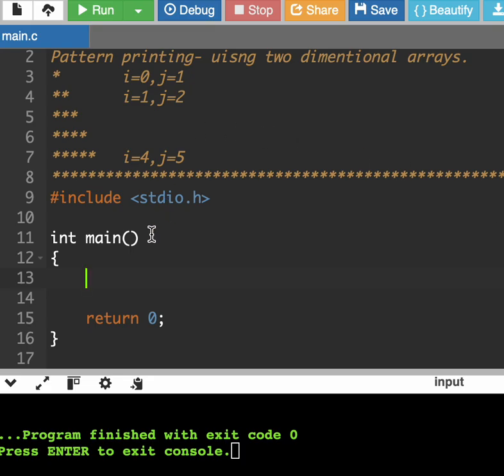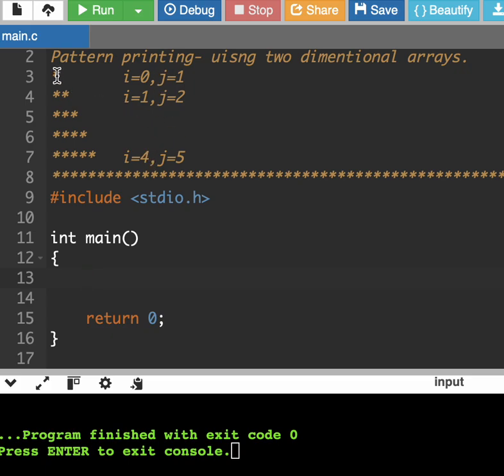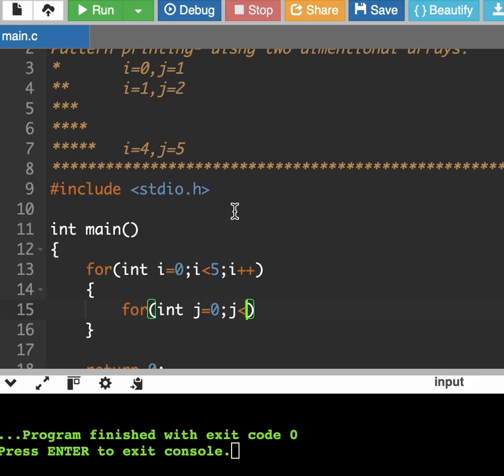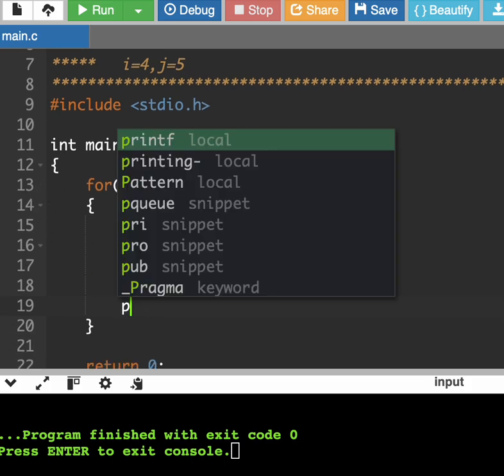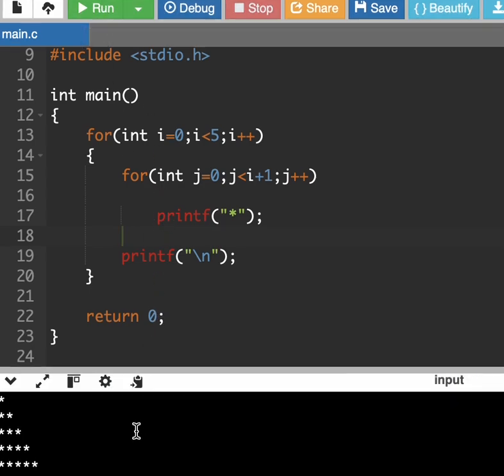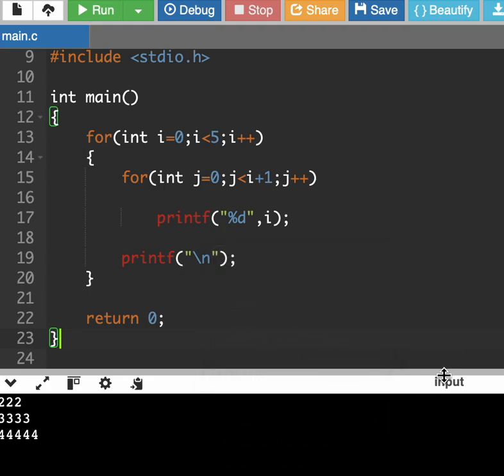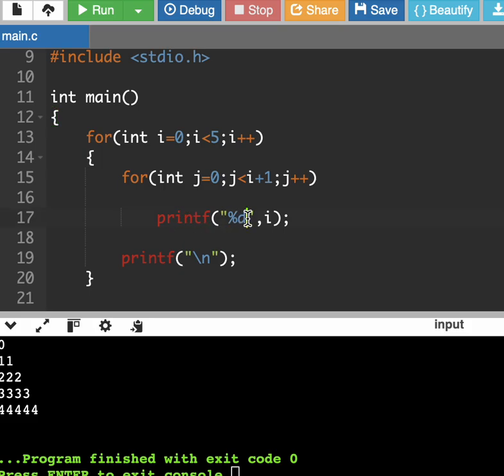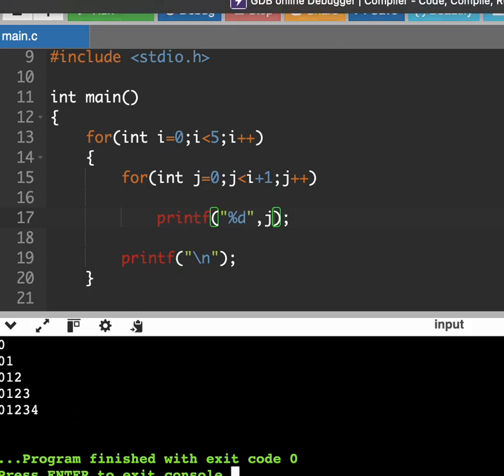pattern printing using nested for loops